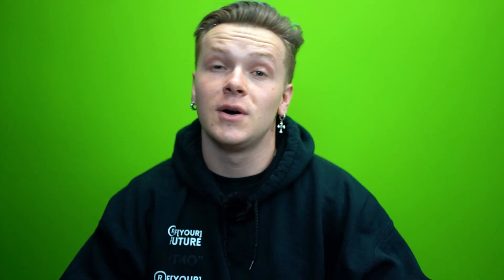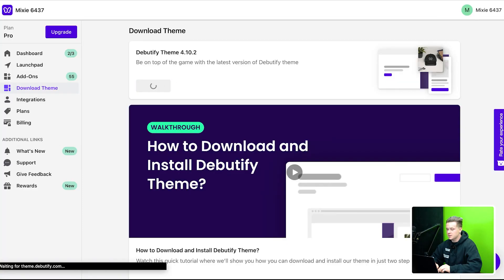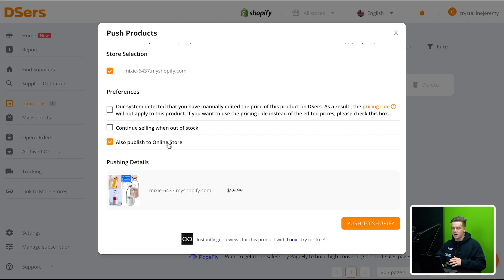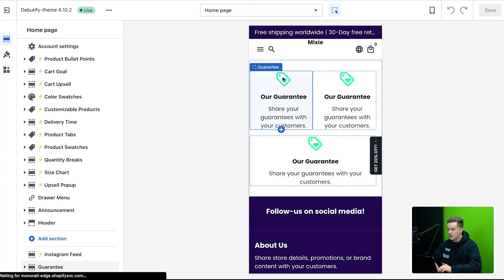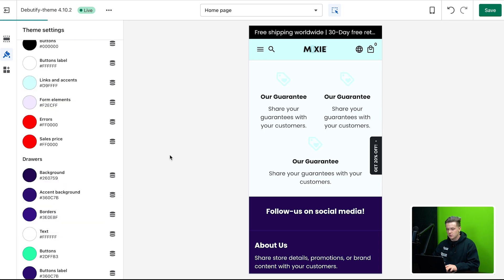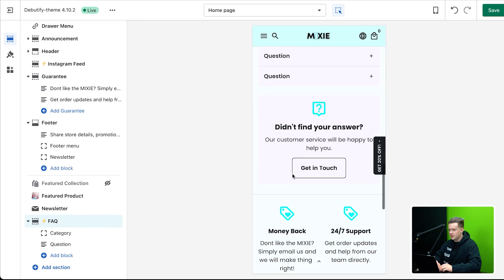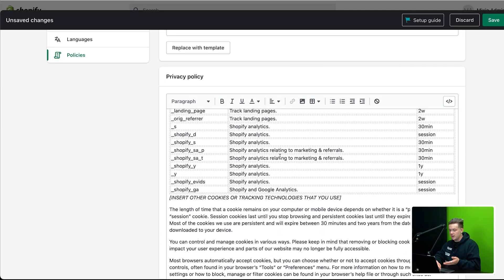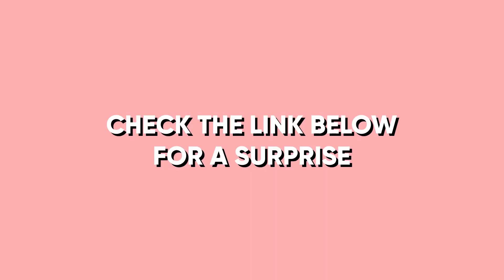How To Start Shopify Dropshipping in 2023 (FOR BEGINNERS)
In this video I show you how to How To Create A Shopify Dropshipping Store  in 2023 from complete scratch. This is a full step by step tutorial on how you can build a Shopify Dropshipping store optimized for sales. Hope you enjoy the video!